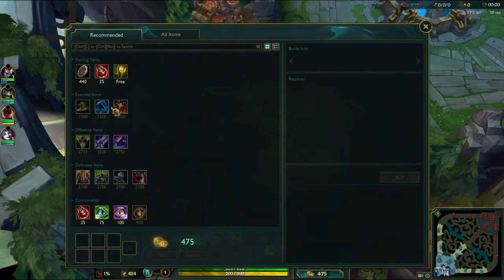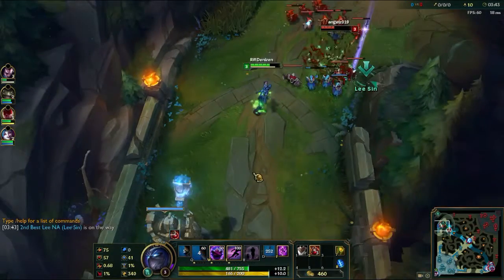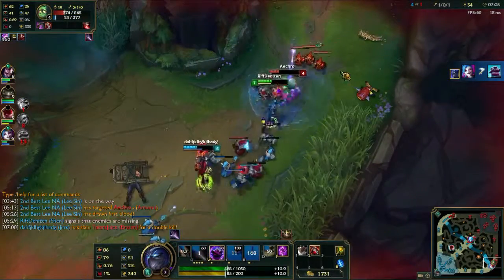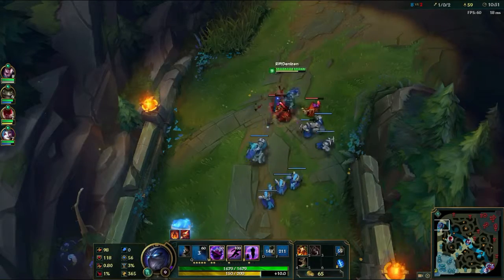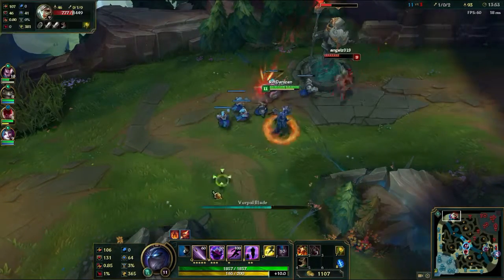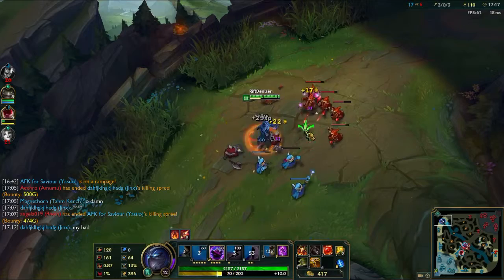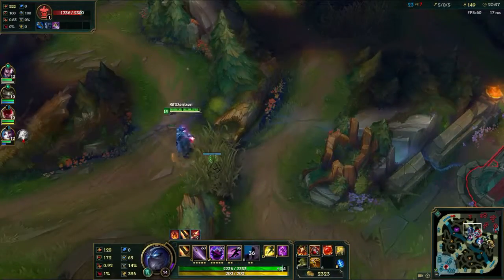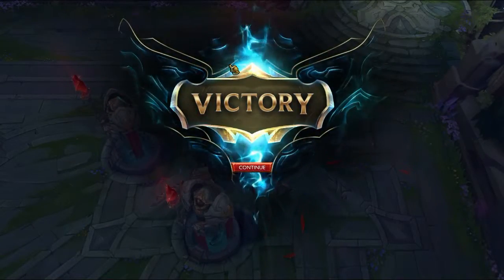League of Legends - Frozen Shen vs. Riven (Ranked)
A somewhat brief Shen game, but long enough for you to see exactly what he can do in a game.  Due to him not having a lot of carry potential as more of a utility top laner, he shines with hypercarries, as you see Jinx snowball out of control as the enemy picks poor engagement after poor engagement.  Pretty much each failed attempt to kill her pushes us closer and closer to victory as the gold and EXP difference grows.  Eventually, it does reach a breaking point and there is simply nothing left in the enemy's power to win.

Hopefully you guys can see why I really like Shen top and think Riot are fools for potentially destroying one of the more interesting characters left in the game.

As for League, I'll probably make an announcement near the end of the month as to what my future plans are for it.  I am definitely sitting out during the pre-season, and depending on where the chips fall, I might come back, but I just don't see it being too likely.  When more crap is getting broke than fixed, I can't say Riot is serious about the game, and it would just be best for me to move onto something else.  I'll probably go into more detail in the next couple videos, but League on the channel may very well end with the month.